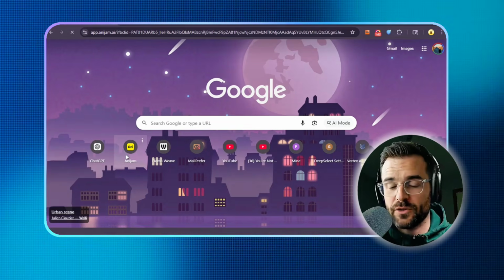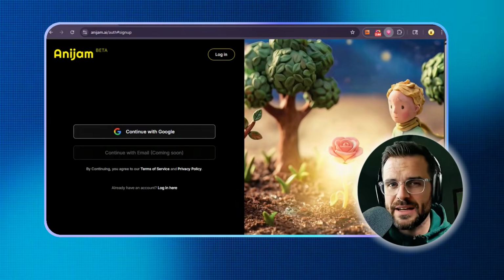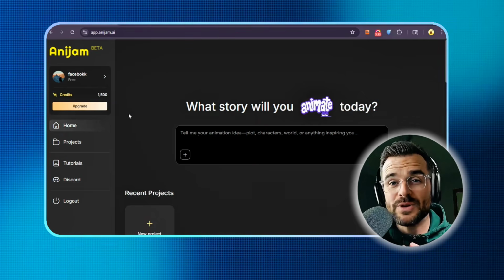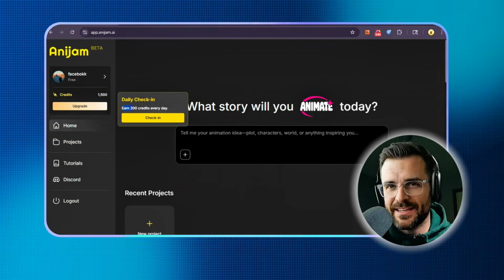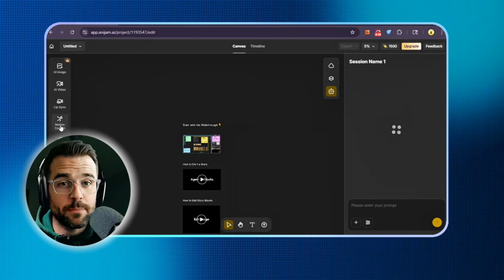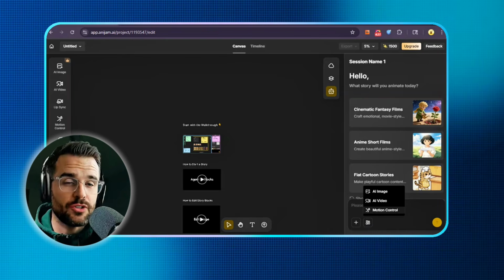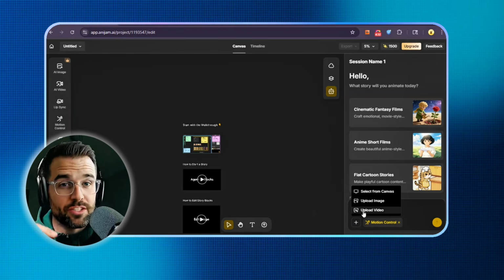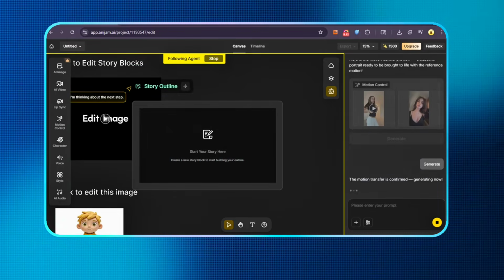Free Kling Motion Control 3.0 | No More Broken Tutorials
This tutorial shows a new method for animation motion control, addressing previous challenges with a simpler approach. You'll learn how to use the Anijam platform to create ai animation with ease. This guide covers everything from signing in to generating your first ai video, making it a comprehensive free ai video generator workflow. We'll explore different story types and media options to help you master ai animation tutorial techniques

• How to use Kling motion control AI for free
• How to use Kling motion control 3.0 step-by-step
• How to use Kling motion for free with daily credits
• How to apply motion using Kling motion control video workflow
• How to write a proper Kling motion control prompt
• How to fix errors when Kling motion control is not working
• How to use Kling AI motion control free credit system
• How to use Kling motion control on mobile and laptop
• How to use Kling motion AI for dance, reels, and content creation

If you want to create AI videos with realistic motion control, this is one of the most practical workflows you can start using right now.